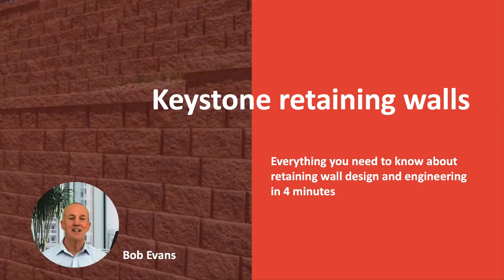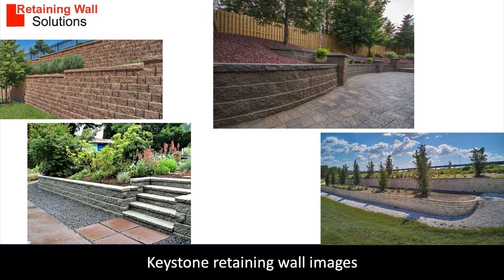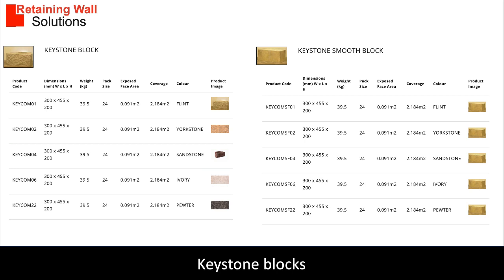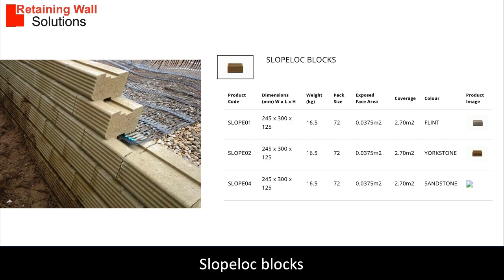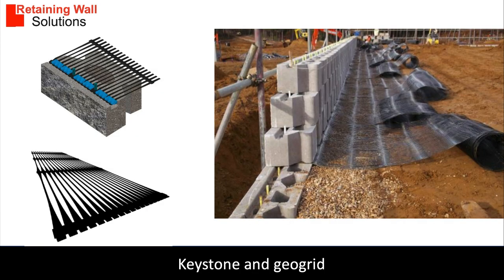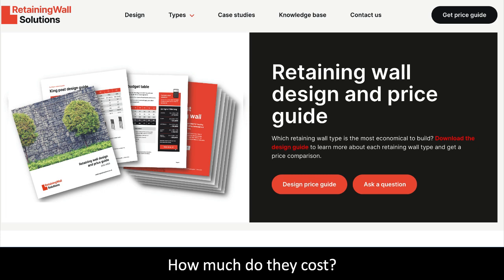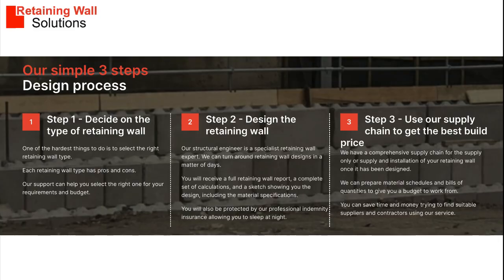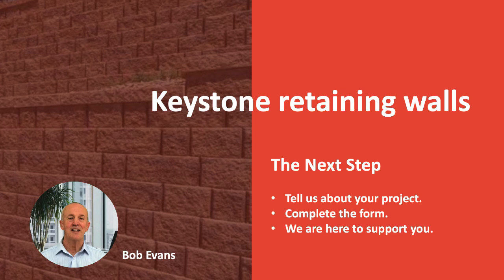Keystone wall design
There are two design principles for Keystone retaining wall gravity and soil reinforcement.

Gravity walls can be built up to 800mm using the blocks only. The concrete backfill is required for higher walls.

When the retaining wall is over 1.5m, soil reinforcement becomes a more economical solution.

You can see some examples of the Keystone retaining walls in these images.

Keystone blocks
The blocks are 455mm long, 300mm deep, 200mm high, and weigh 40kg.

The blocks come in a number of colours, including flint, Yorkshire, sandstone, ivory and pewter.

There are standard blocks, split blocks, and corner blocks to create a fully bonded wall.

We can schedule the correct number and type of blocks for your project and obtain a quotation from the manufacturer for you as part of our service.

Slopeloc
An alternative to Keystone is Slopeloc.

Slopeloc is a dry-laid concrete block system with a unique ribbed face. Slopeloc can be built as a gravity wall and is easily erected by the DIY enthusiast or as a structural wall using soil reinforcement.

The blocks are 245mm long x 300mm deep x 125mm high and weigh 20kg.

The blocks come in several colours, including, Hamstone, Ivory, Bathstone, Terracota, Black, Russet & Pewter.

Keystone design principles
The design principles are similar to Keystone.

Keystone and Slopeloc soil reinforced walls are constructed in a similar way. We have an installation manual that describes the full process.

The images on the page show the geogrid being laid out before being covered in soil. You can also see how the geogrid connects to the Keystone block using pegs.